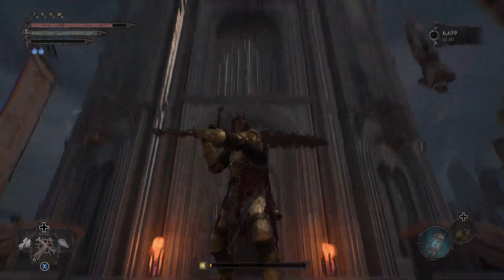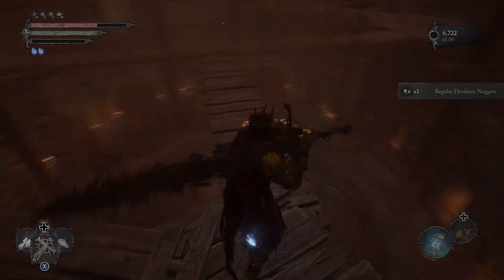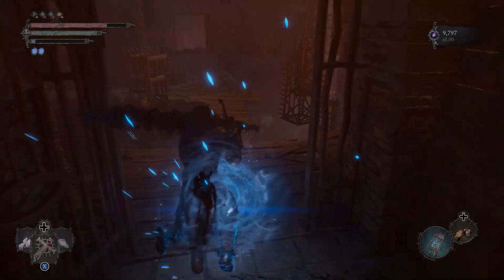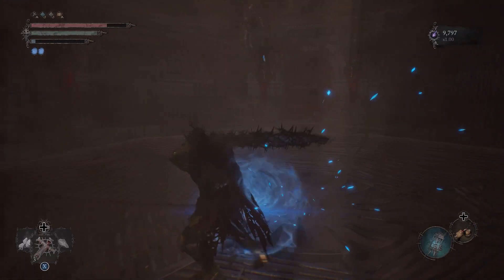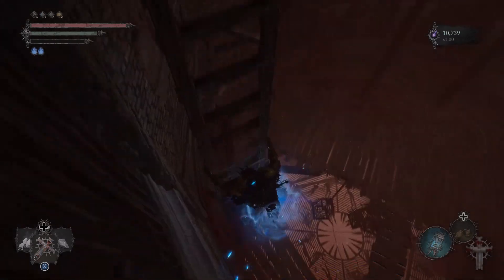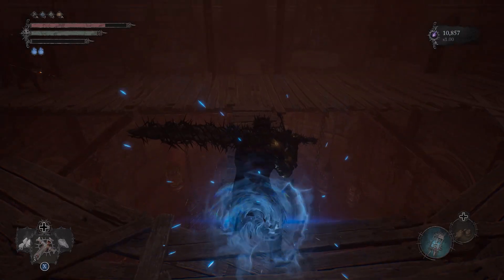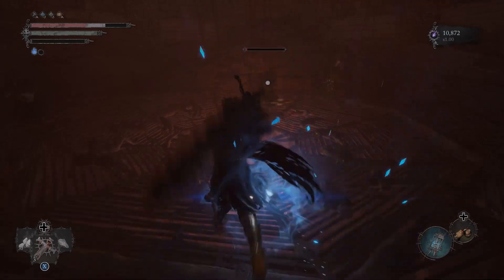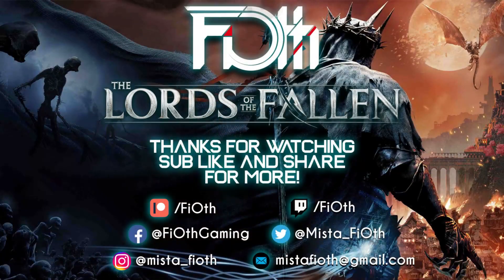This CATALYST Is Raw POWER! | Lords of The Fallen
Greetings Crusaders

In this video, I will be showing you how to find the AWESOME Radiant Purifier Catalyst, as well as the path to Reinhold. Enjoy!